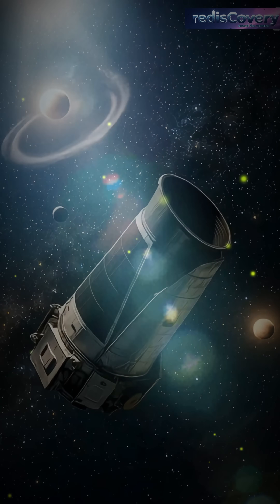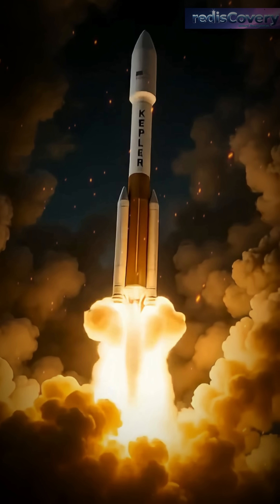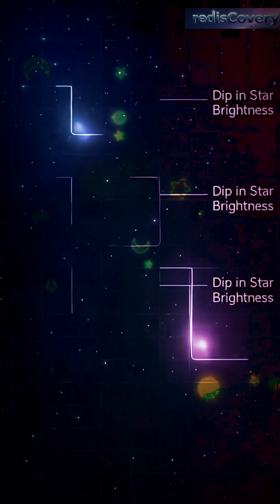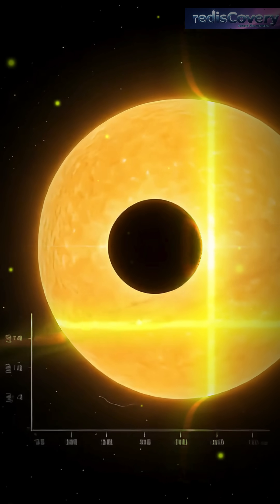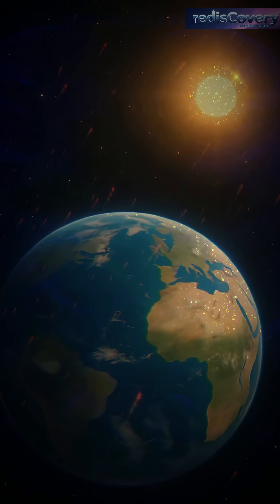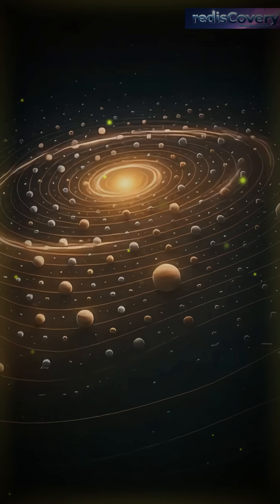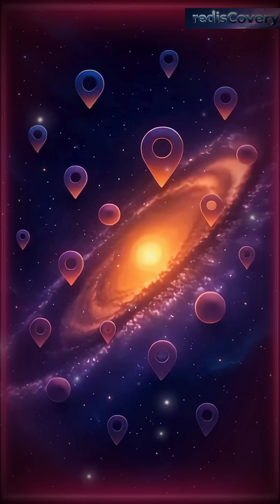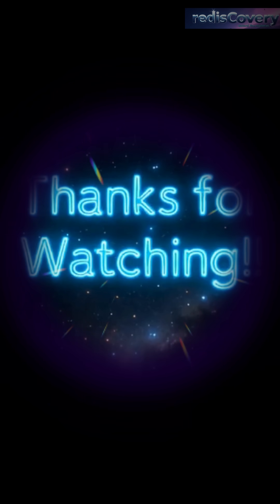How Kepler Discovered 2,700+ Hidden Worlds in Deep Space! 🔭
📄 YouTube Description:
How did NASA’s Kepler Space Telescope discover over 2,700 exoplanets?
By measuring tiny dips in starlight, Kepler revealed thousands of hidden worlds — some possibly habitable. It changed how we see our place in the universe forever.